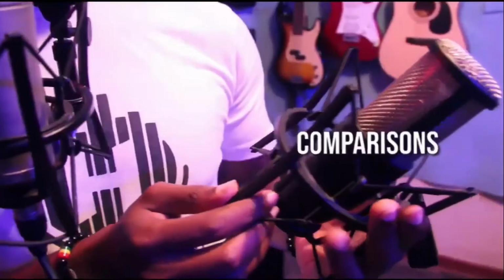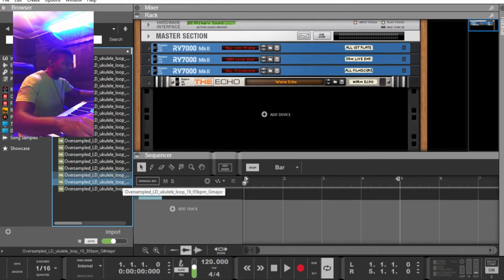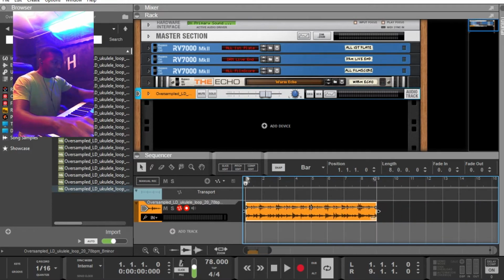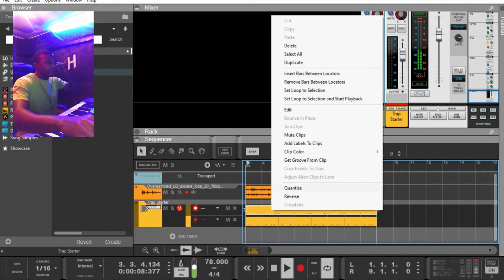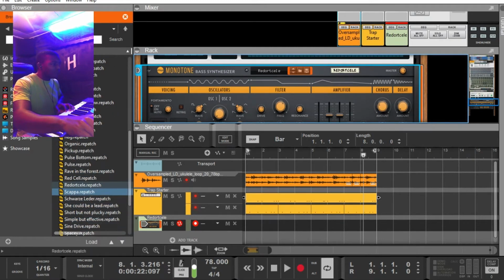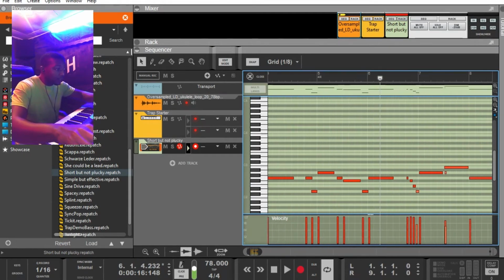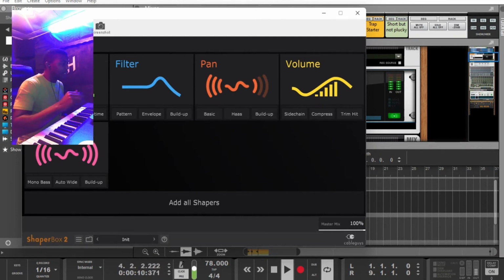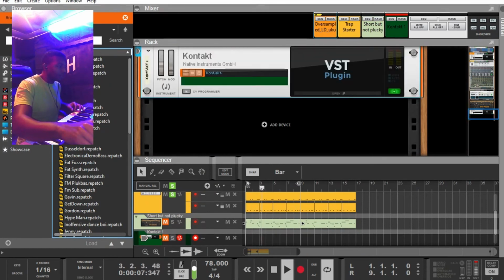Just made a DOPE BEAT in Reason. How to make a beat in Reason 11 /Reason Studios |2021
In my entire experience when  i look at music production it really comes down to picking up the best DAW for which is going to put you in best creative mode ever.

For me, Reason just brings out the best so it doesnt matter  if am working a project in Pro Tools, Cubase etc at some point it has to Hit Reason at some point